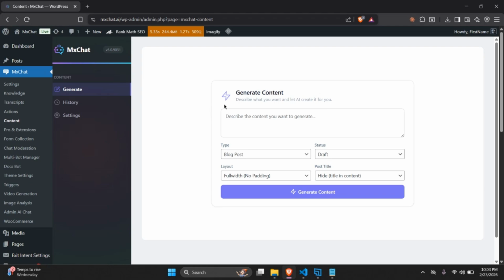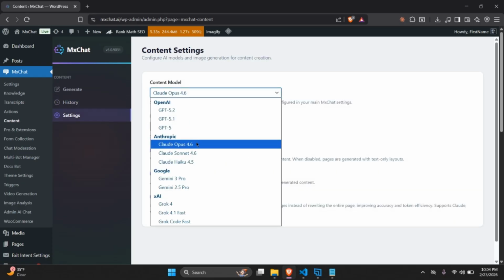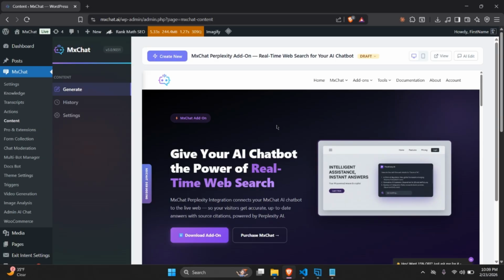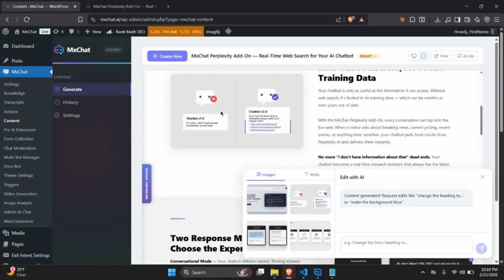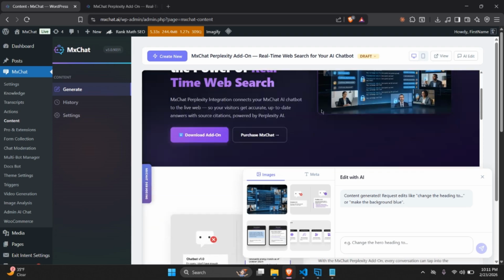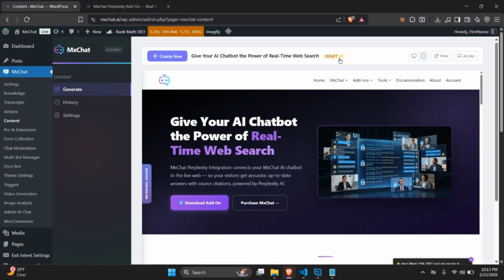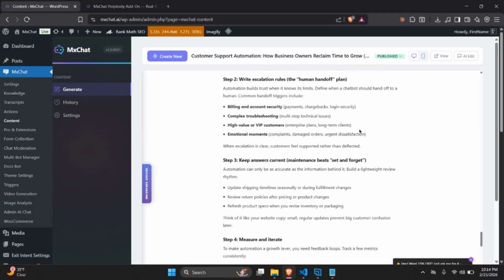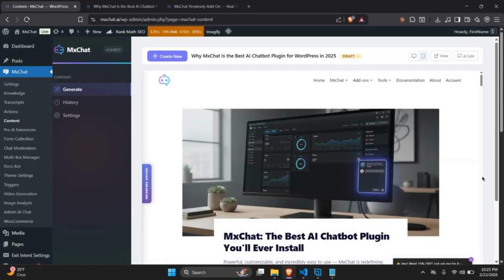How to use AI to create landing pages & blog posts in WordPress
MxChat Advanced Content Editor – Smart Internal Linking, AI Image Management & SEO Meta Editing for WordPress

Turn AI-generated content into publish-ready blog posts without ever leaving the MxChat Content Generator.

In this video, I walk through the three major features of the MxChat Advanced Content Editor premium add-on:

🔗 Smart Internal Linking
Automatically finds up to 20 real published posts on your site and lets the AI weave 3–5 contextually relevant internal links with natural anchor text into your content. No hallucinated URLs — every link is a real permalink pulled straight from WordPress. Uses a two-stage funnel: WordPress search finds the candidates, then the AI decides where they actually make sense.

🖼️ Full AI Image Management
Upload images from your Media Library, or regenerate any AI image with a custom prompt — all inline. Supports OpenAI GPT Image 1.5, xAI Grok 2 Image, and Google Gemini. Every generated image is saved to your Media Library with the original prompt stored as meta so regeneration always has full context.

✏️ SEO & Meta Editing with AI Generation
Edit your Title, Meta Description (with live character counter), Focus Keyword, and Excerpt right inside the editor. Every field auto-saves as you type and has a one-click AI generate button. Syncs automatically with Yoast, RankMath, and All in One SEO — no configuration needed.

Works with OpenAI, Claude, Gemini, xAI Grok, or DeepSeek — whichever model you've configured. Full flexibility, zero lock-in.